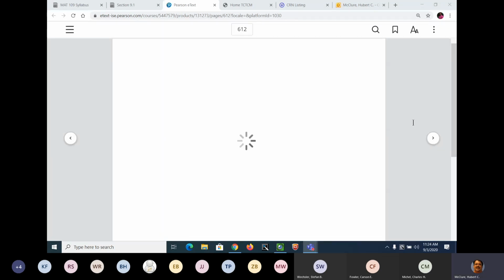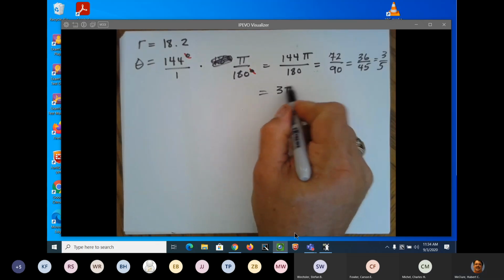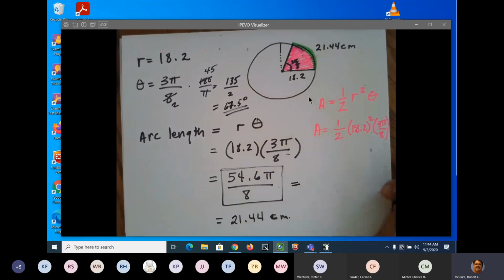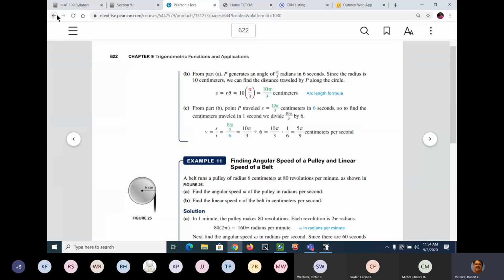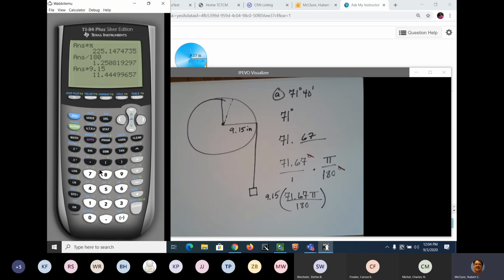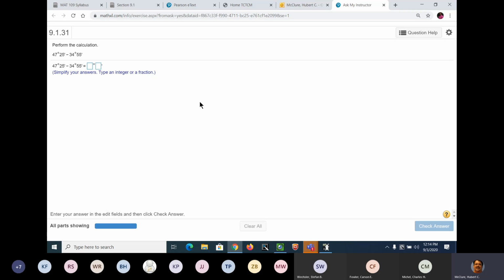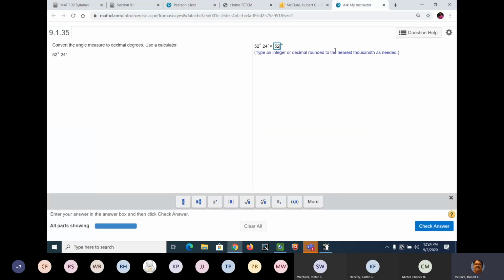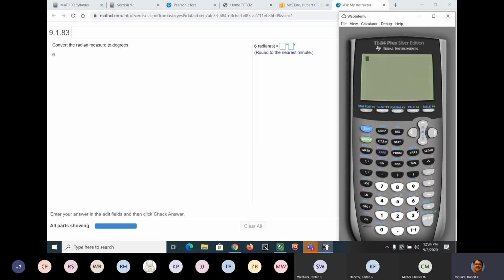MAT 111 HW questions 9.1 (arc length)